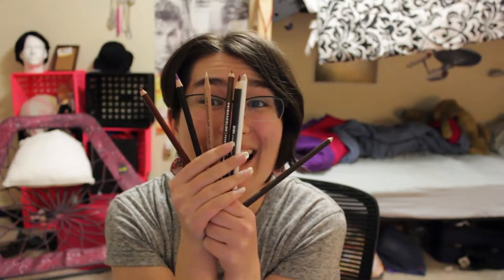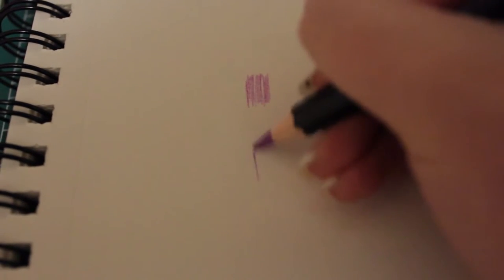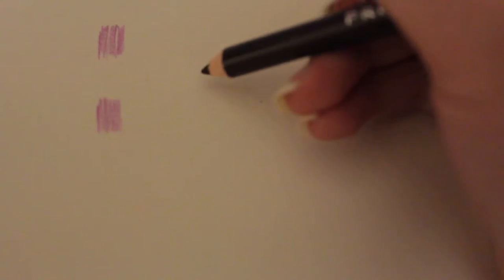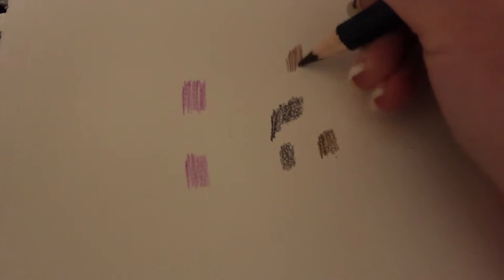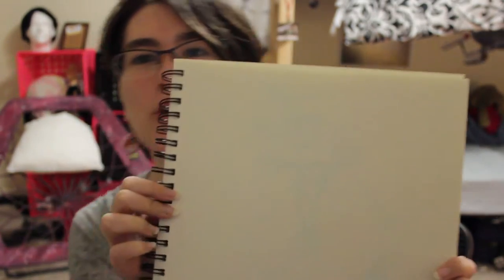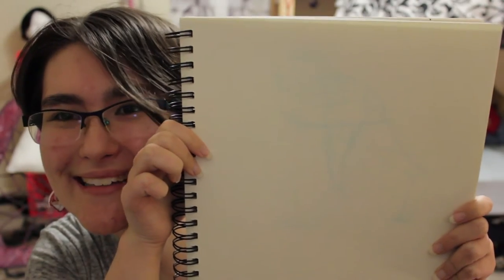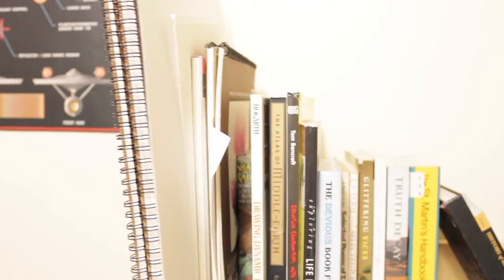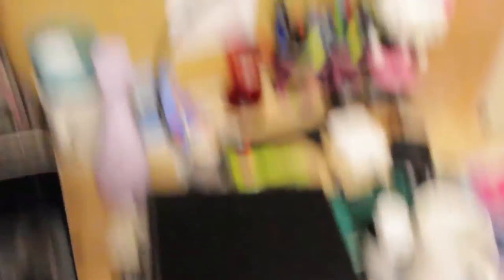November Art Haul: Soho Urban Artist vs. Prismacolor!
In which Annie buys both Soho Urban Artist and Prismacolor pencils and decides which she likes better. Also other crap that she probably didn't need but it was on sale, okay?

Captions should be live by December 4th. Sorry for the craptions in the meantime, but I had to upload this for Beeminder.